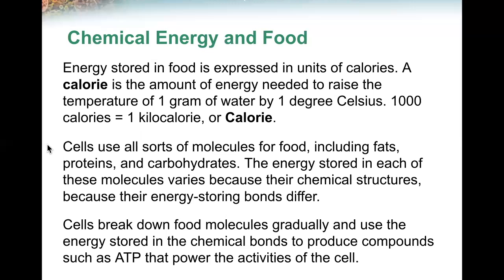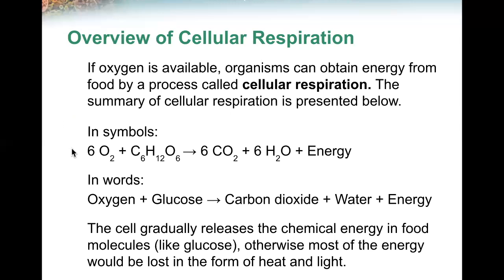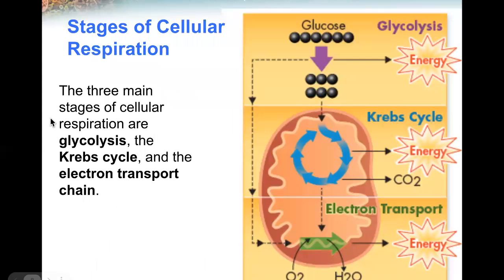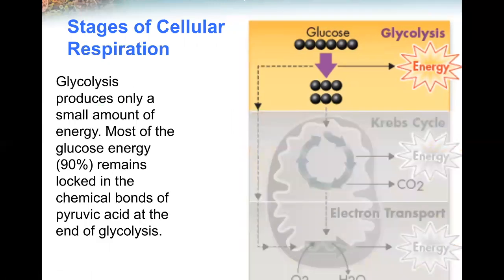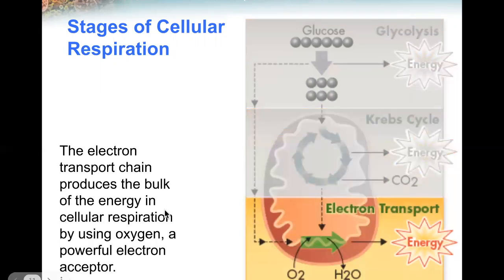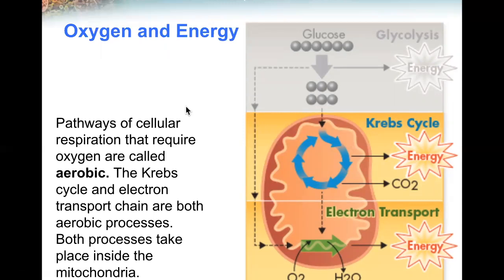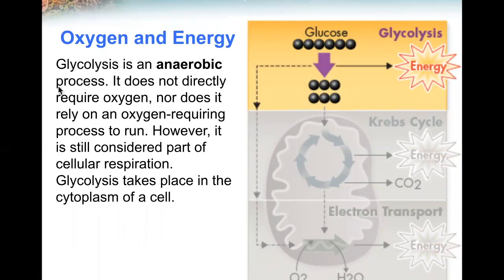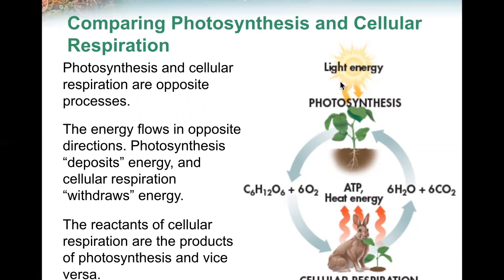3 09 1 Cellular Respiration An Overview